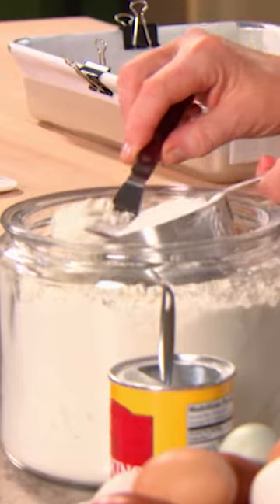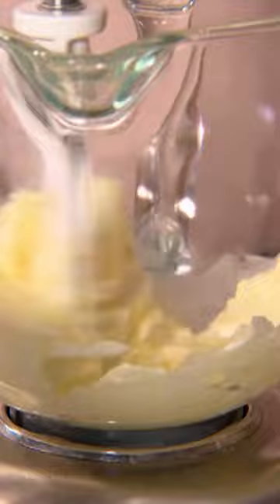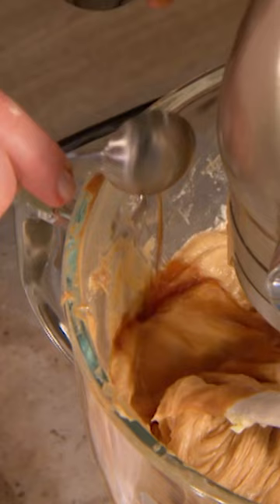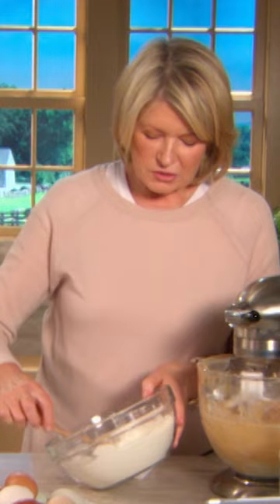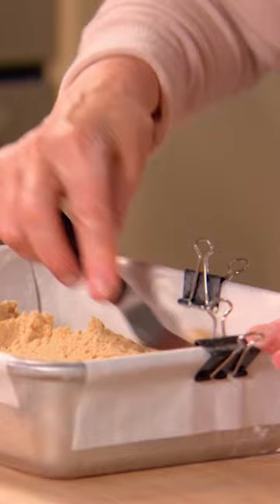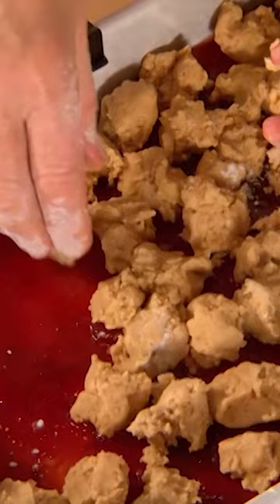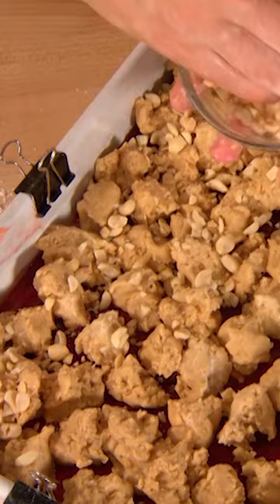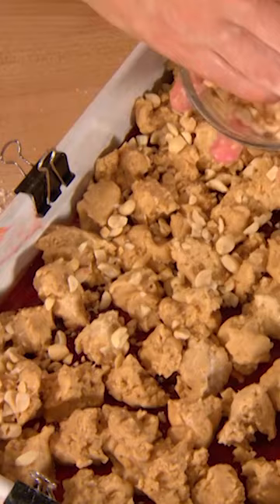How to Make Martha Stewart's Peanut Butter and Jelly Bars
Unleash your inner baker and learn how to make Martha Stewart's Peanut Butter and Jelly Bars in this delectable video tutorial. We'll walk you through the steps to create these irresistible bars that combine the classic flavors of peanut butter and jelly in a delightful treat.